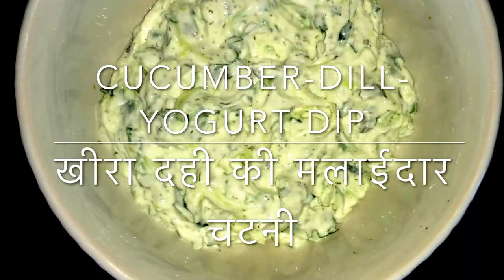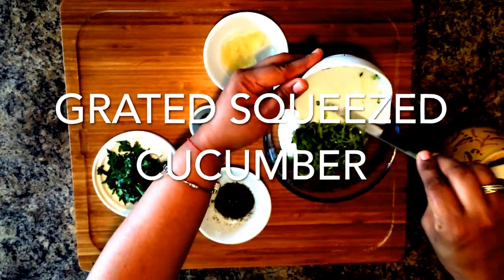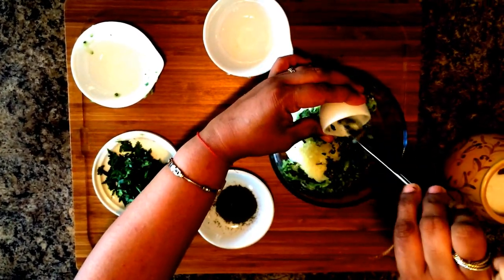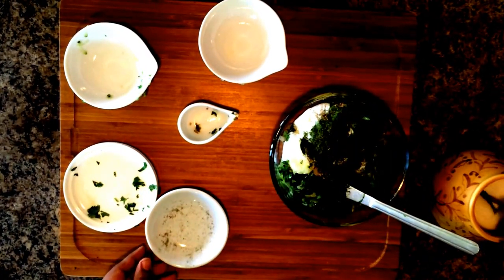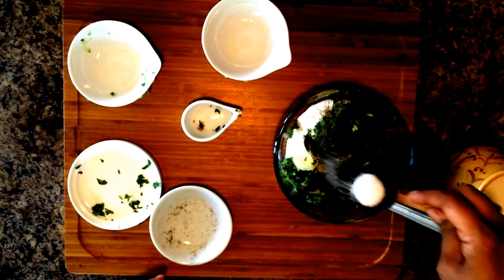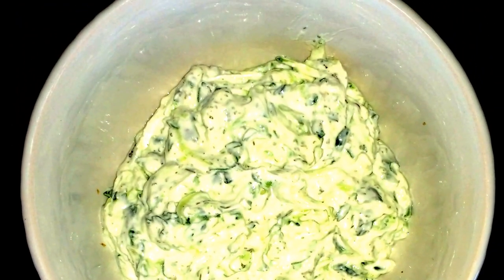Cucumber Dill Yogurt Dip-खीरा दही की सदाबहार चटनी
Gluten Free, Loaded with goodness of yogurt
Quick to make

Ingredients:

500 grams greek yogurt
One medium cucumber grated
1 teaspoon salt
1 tablespoon dry dill weed or fresh chopped dill leaves
2 inch frozen crushed green chilli (optional)
25 grams of cut coriander leaves
2 cloves of crushed garlic fresh or frozen

Preparation:
If you do not use greek yogurt, you will need to extract water from regular yogurt.For this put yogurt in a muslin cloth and hang it for 1-2 hours for the water to drain out.

STEPS:
Step 1. Grate cucumber and add 1/2 teaspoon salt to it, leave it for 5  minutes and then squeeze water out of it.
Step 2. Add salt, grated cucumber, dill, coriander leaves, garlic (fresh or frozen), and frozen crushed green chilli  to greek yogurt or block of yogurt.
Step 3. Mix everything thoroughly. Let it rest for some time or serve immediately.

Handy Tips:
1. This dip goes well as a spread for sandwiches, gyros, shawarma, as a dip with grilled veggies, meats, baked naan bread, corn wafers,  crackers or thin savoury biscuits.
2. You can be as creative as you want to be, add spring onion or other herbs like chives, rosemary, basil, mint, or spices like red chilli pepper, black pepper.